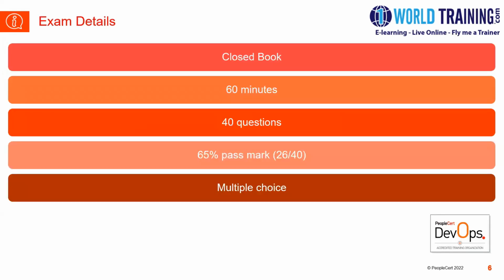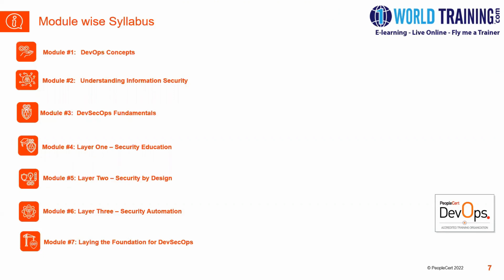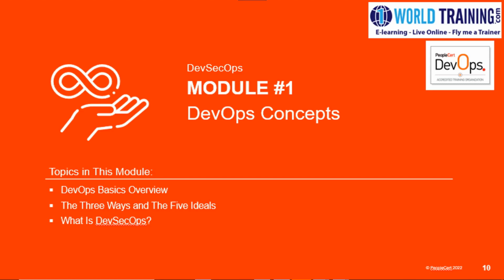Course Introduction | PeopleCert DevSecOps | 1WorldTraining